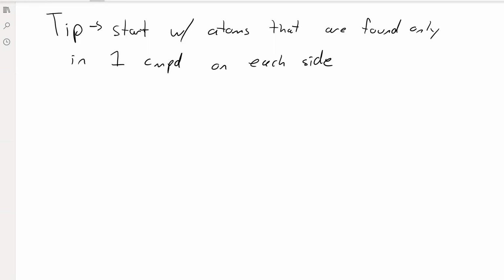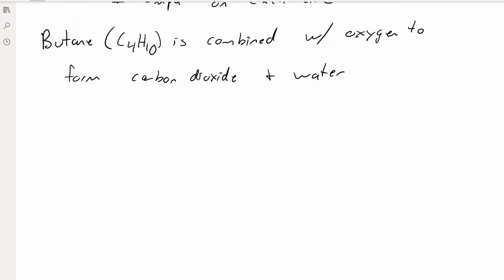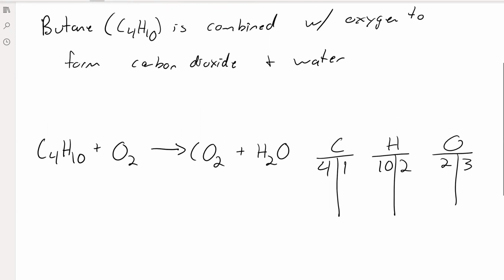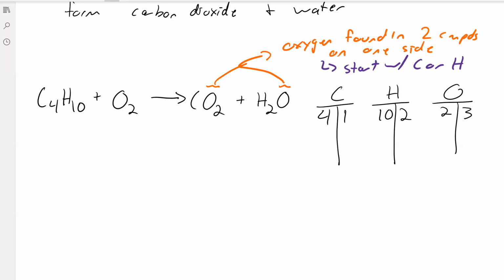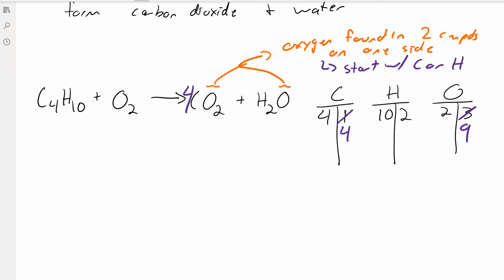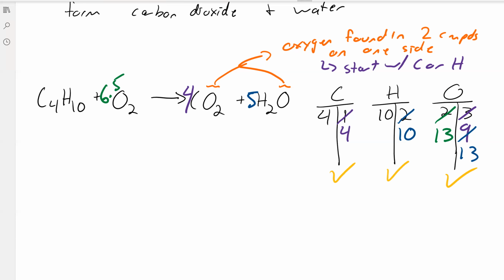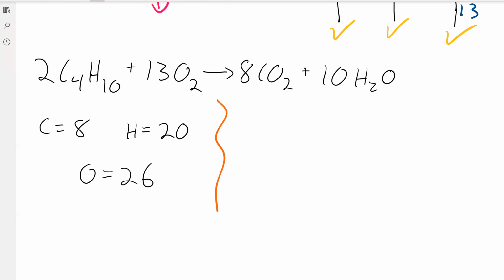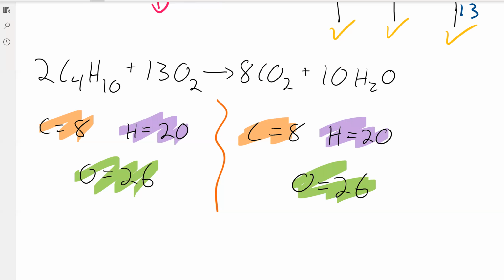CHEM100 9 6 tip 1